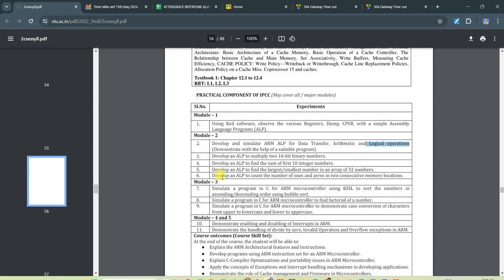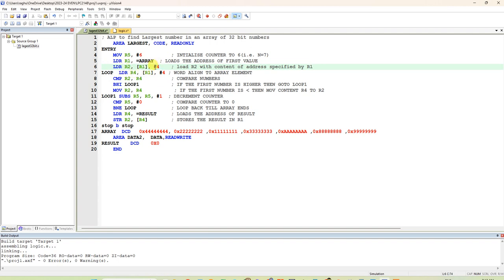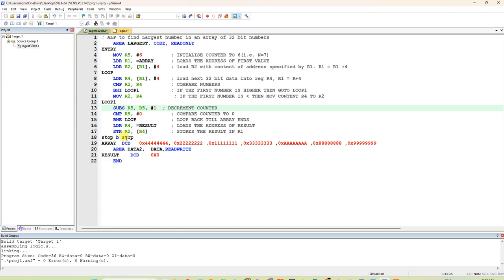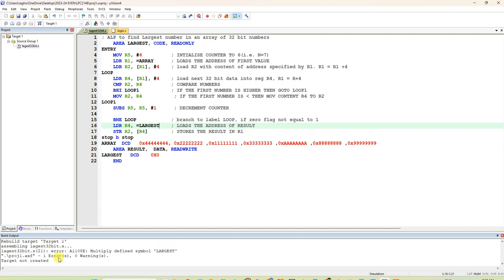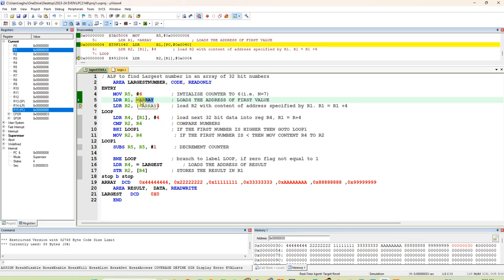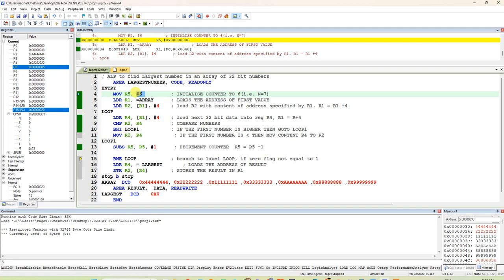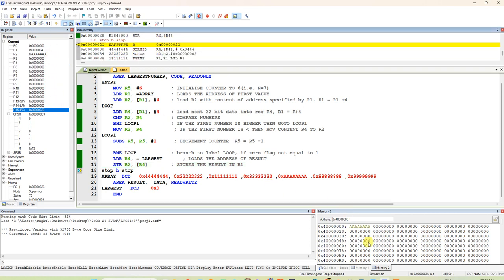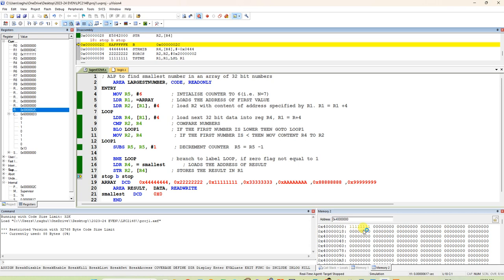BCS402 Develop an ALP to find the largest/smallest number in an array of 32 numbers. LPC 2148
BCS402 Develop an ALP to find the largest/smallest number in an array of 32 numbers. LPC 2148 Keil 4 micro-vision tool